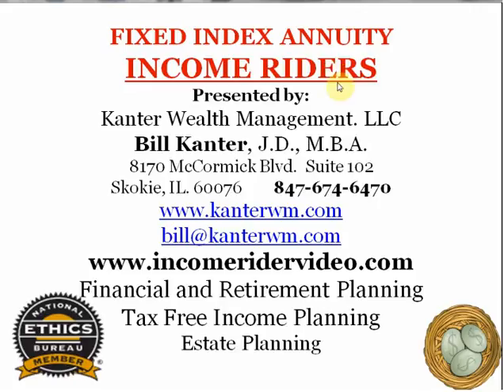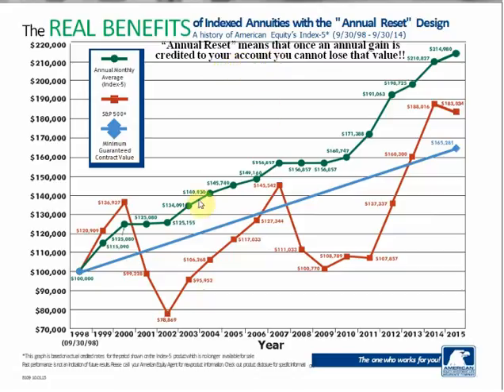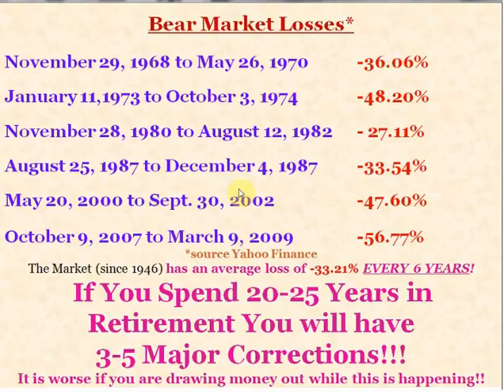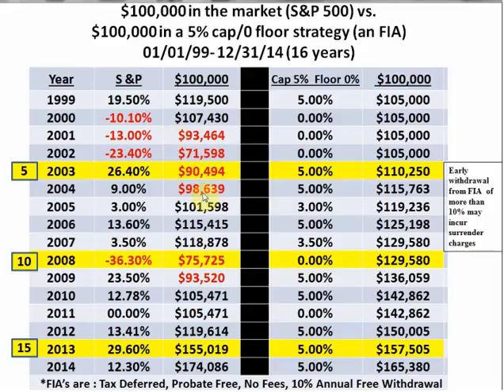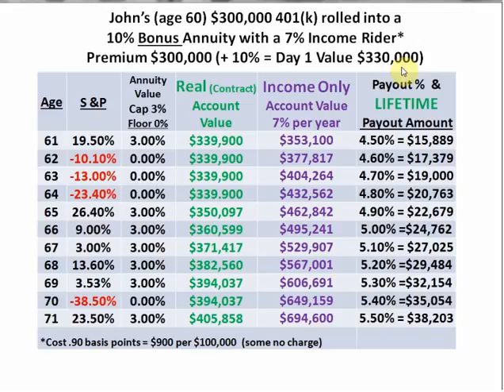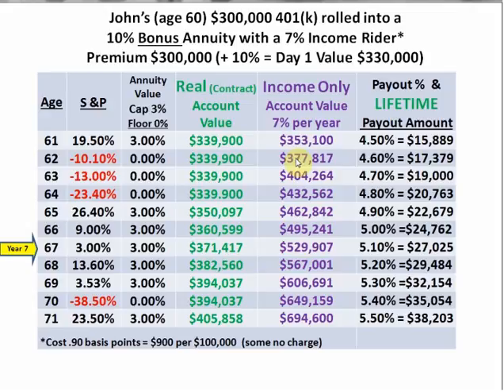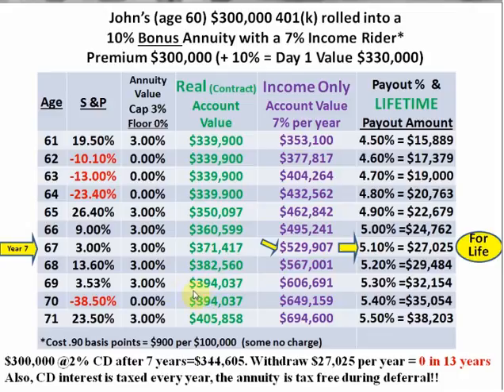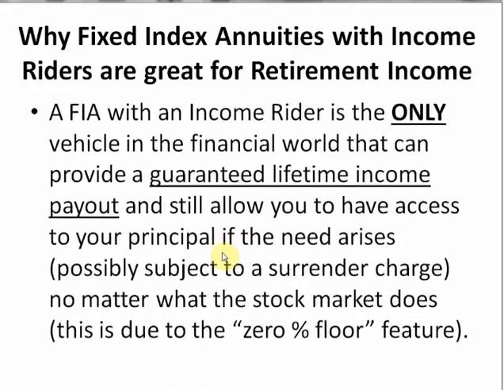Income Rider Video